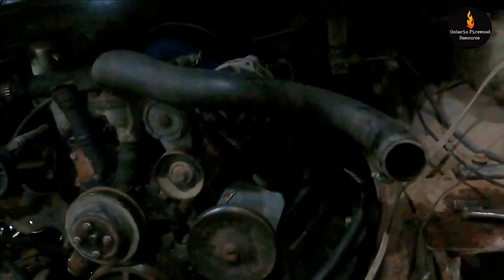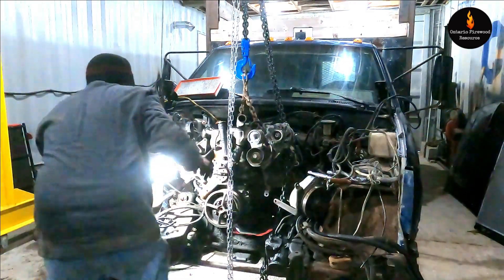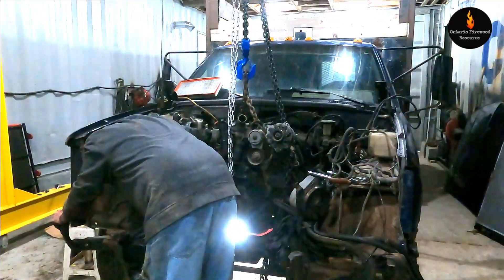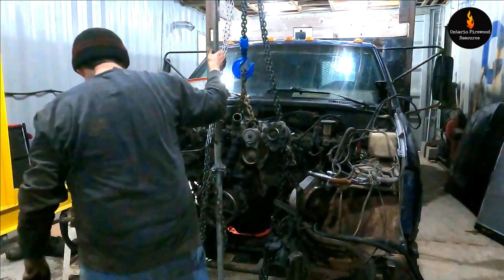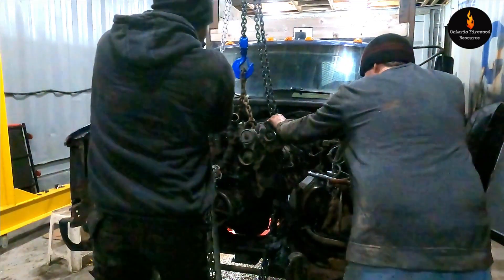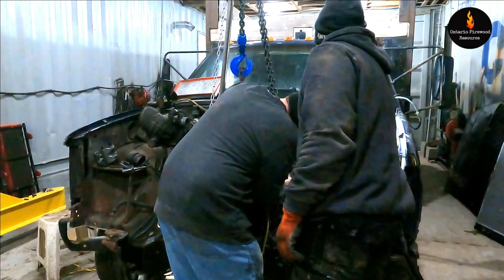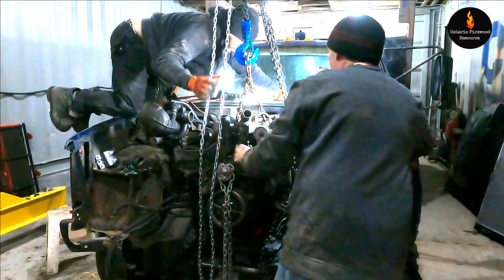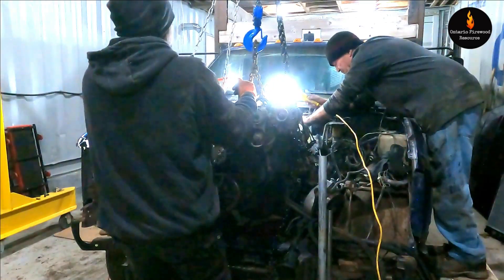FIREWOOD HAULER MOTOR SWAP - WILL IT RUN? GM 6.5 DIESEL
Replacing the motor in my firewood hauler. I had an engine cooler line blow and I lost all the oil on the highway and this led to the motor being damaged. I found a replacement and had the help of my landlord at the woodyard, Anthony, to do the motor swap. Engine is a 6.5 turbo diesel.